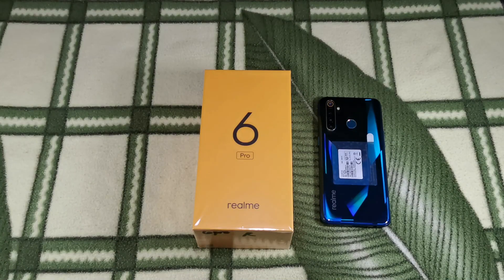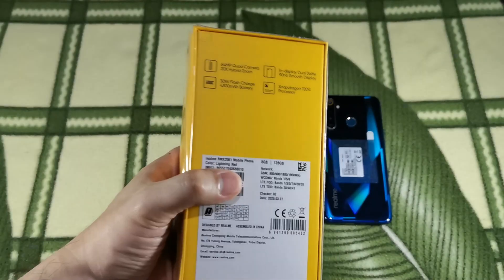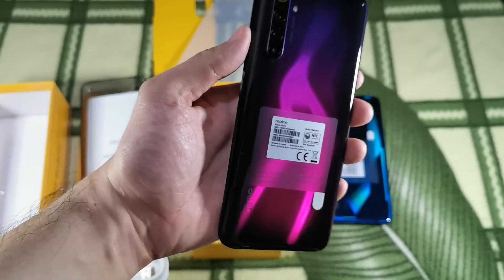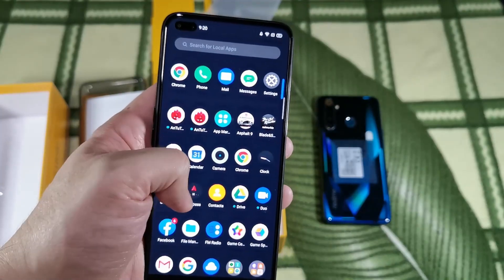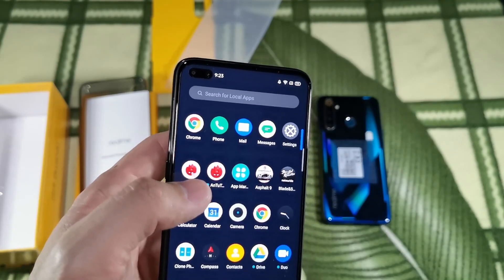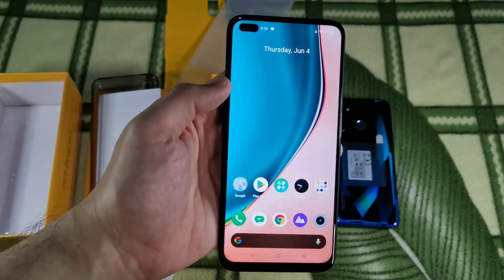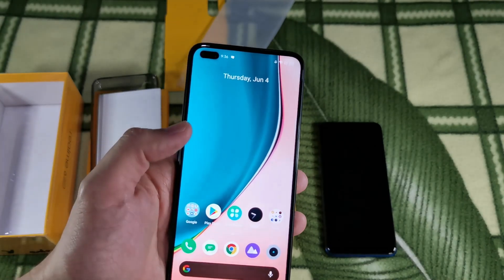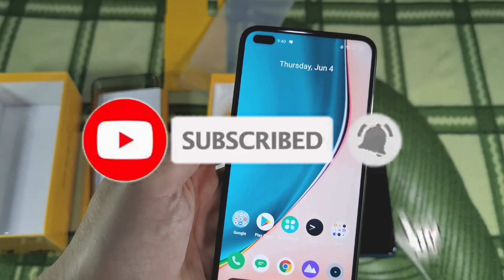Realme 6 Pro Unboxing and Review, GOOD VALUE FOR MONEY! MIDRANGE KING!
Another unboxing video with the latest midrange phone from Realme
the Realme 6 Pro